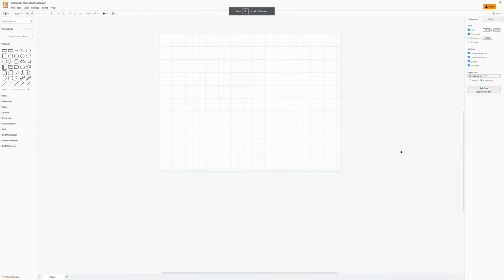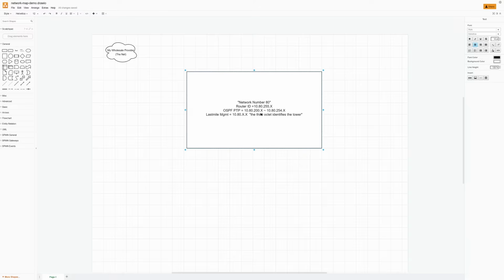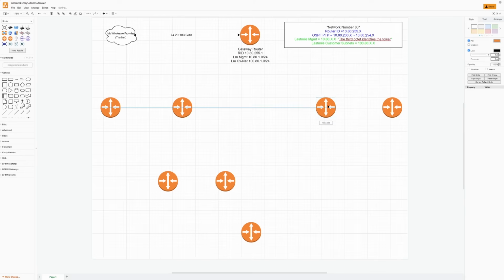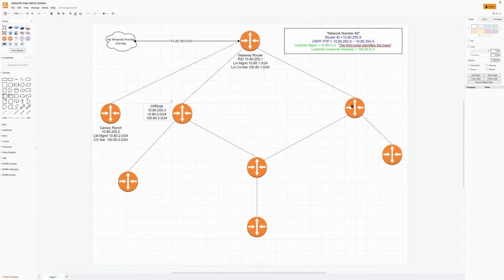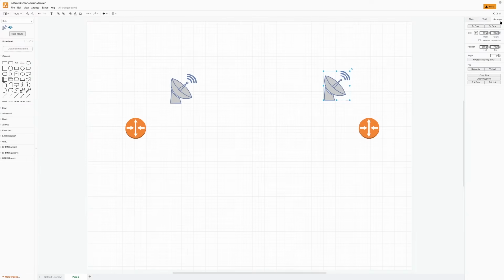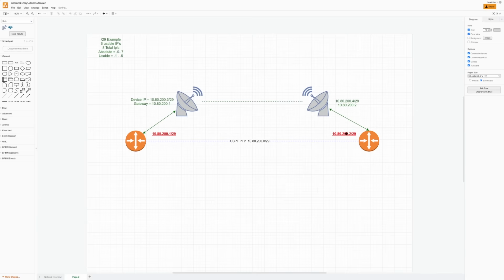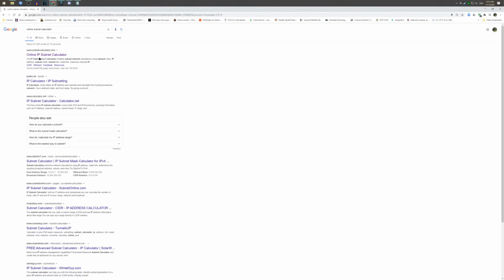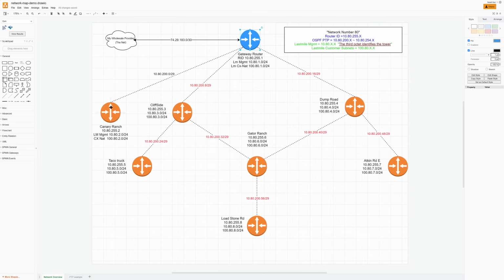Network Mapping "How To"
**Update. Its best to use 3x /30 subnets for your PTP links not a /29**

Todays video is all about how to build a network map.
We cover an open source diagram program to use, Subnetting etc etc.
This is an important video and should be your first step in building your network. This will give you your basic planning & a reference for site programming & design.

If you like our content please support us & keep us fed.